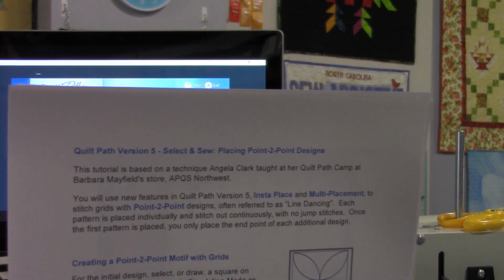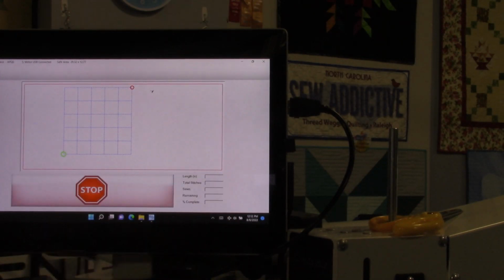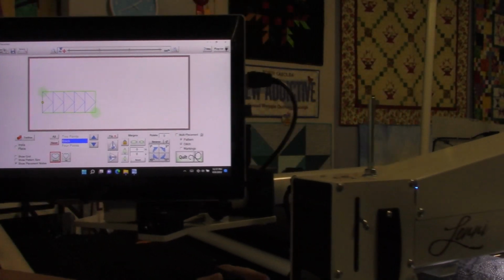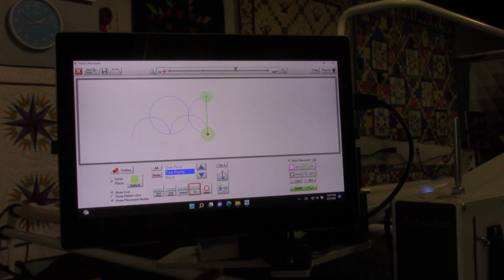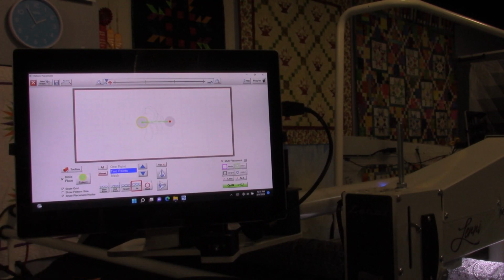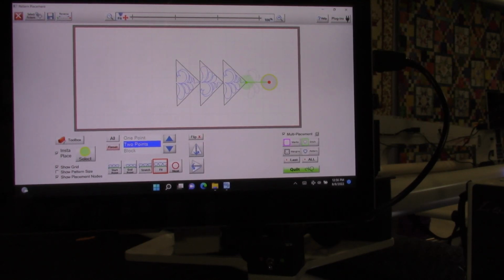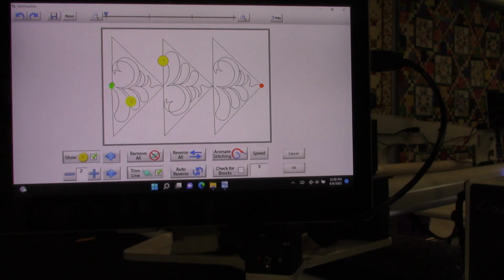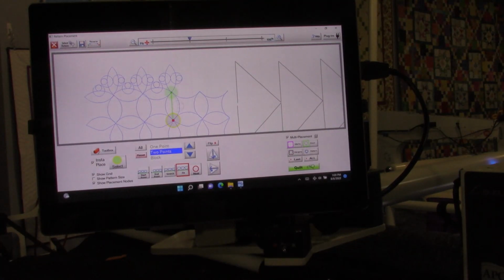Using P2P Designs to Create Gridwork.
This video goes over how to use the Multi-placement and Insta-Place in Quilt Path v5 to quickly place Point to Point (P2P).  We will work  on a traditional grid and then will put designs into flying geese.

Thanks to Heidi Patterson for writing the document that goes with this video.
Thanks to Barbara Mayfield for hosting the Quilt Path Camp that got the three of us in the same room for three days.